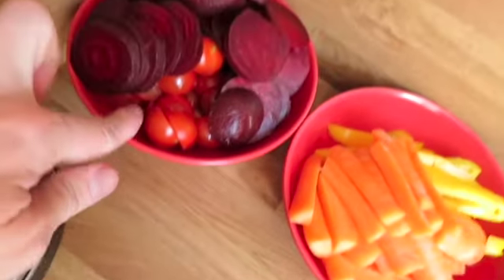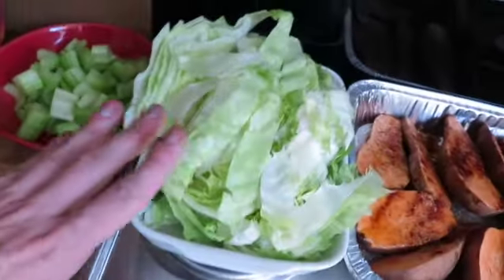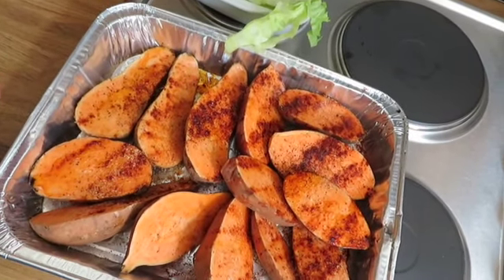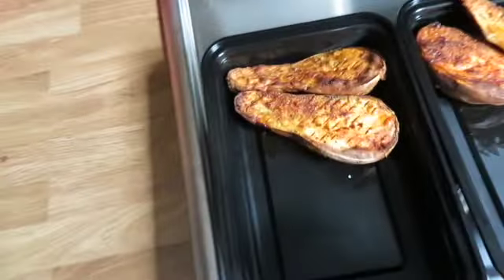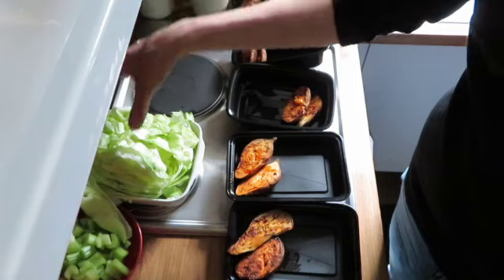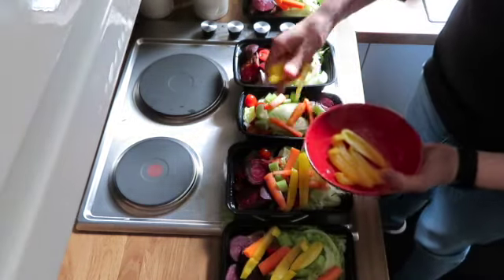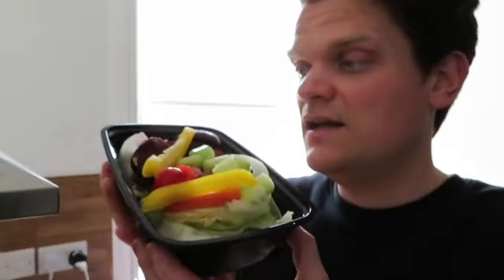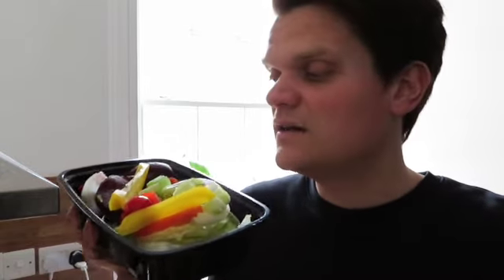Lunch Time Meal Prep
Hi

My Name is Matthew Bacon but you can call me Matt. I am A Actor, Presenter.

This is the home of all things me. From Baking, cooking, building, Days Out and hopefully a little entertainment. With a review on life.

Thanks for joining me on this jounery.

Matt :)

Check me out on Instagram @matthewbaconofficial